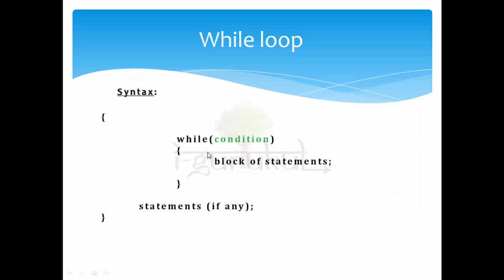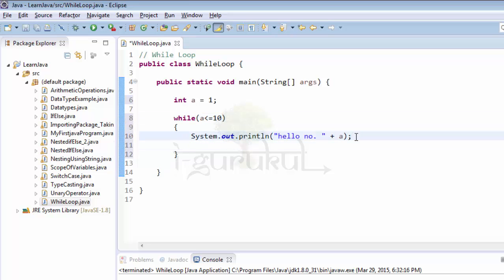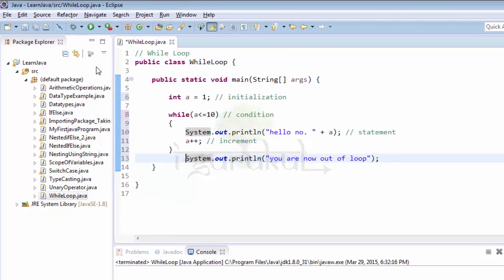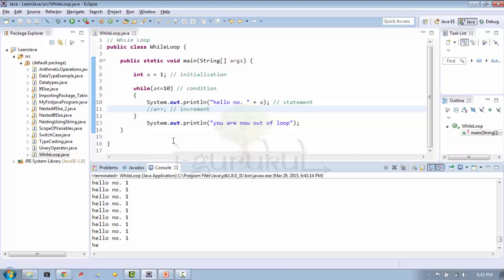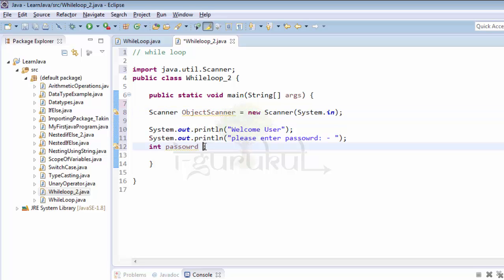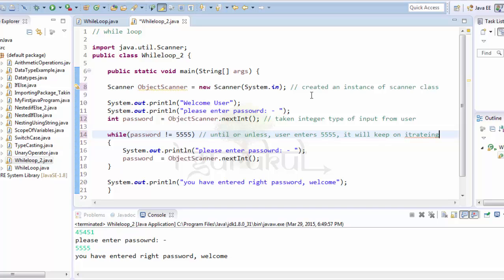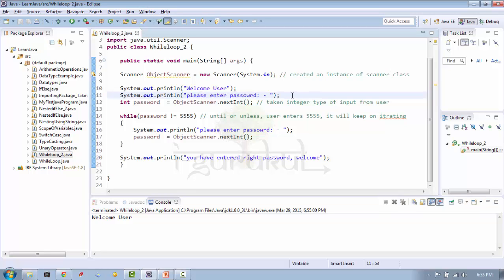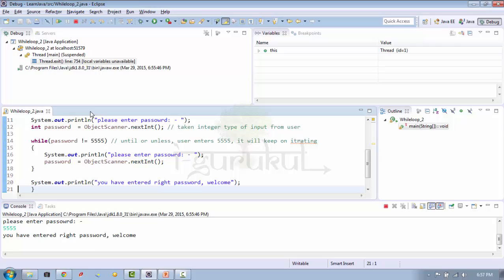Lesson 17: While Loop In Java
this video features the while loop.learn how to program using while loop. syntax of while loop. programming with while loop